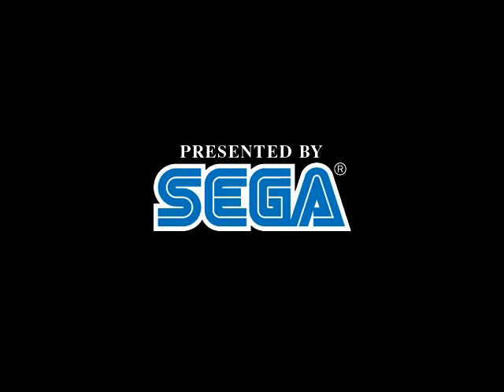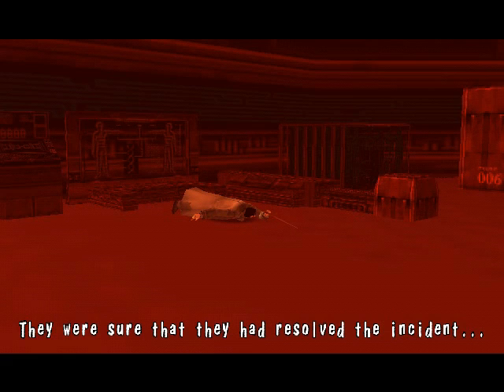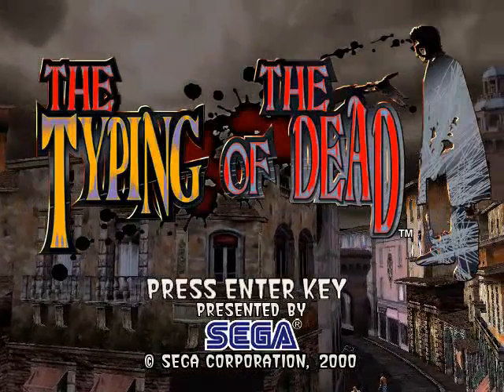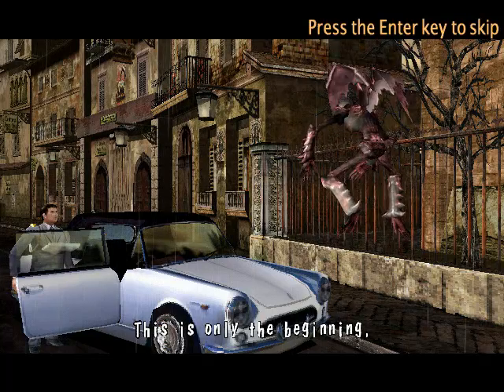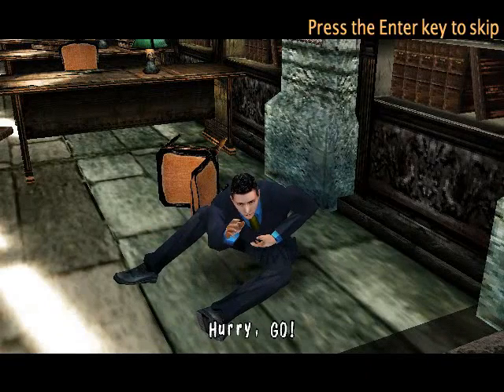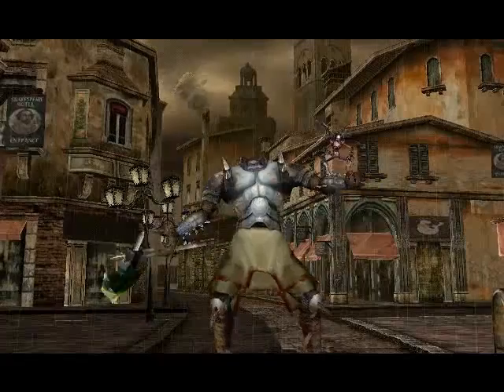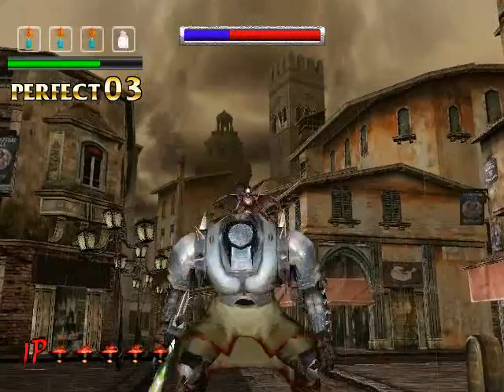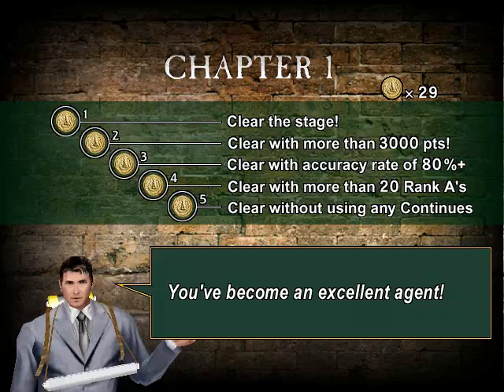Let's Play - The Typing of the Dead - Part 1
This is my 24th Let's Play video.  Today, I'm playing The Typing of the Dead for the PC.  This is part 1 of a 6-part LP.

Total Playtime: 00:59:41

Audio noise cleaned up using Audacity.